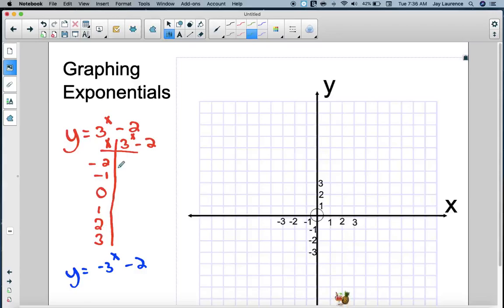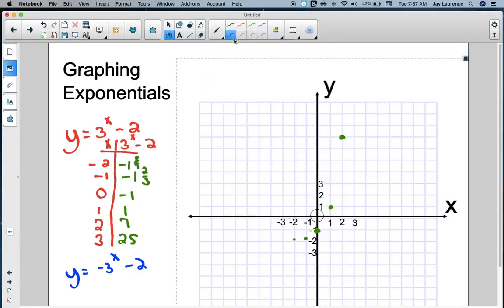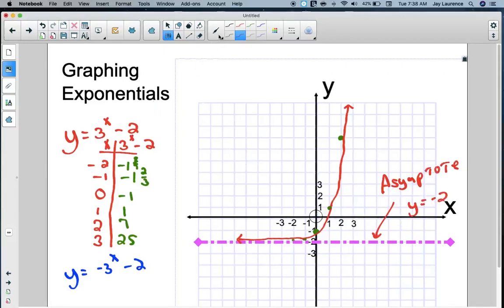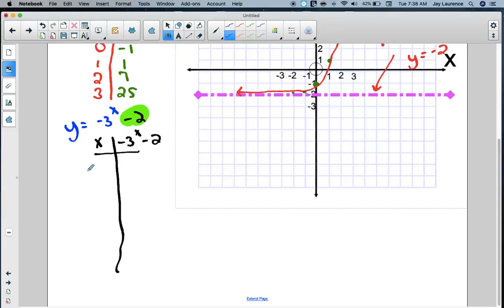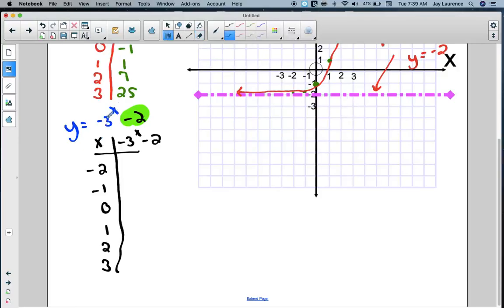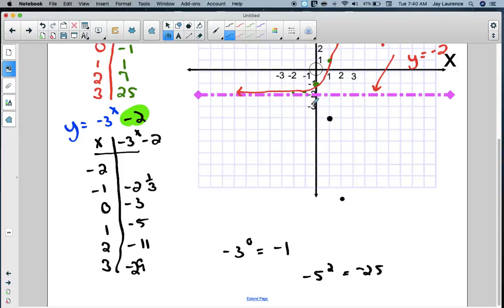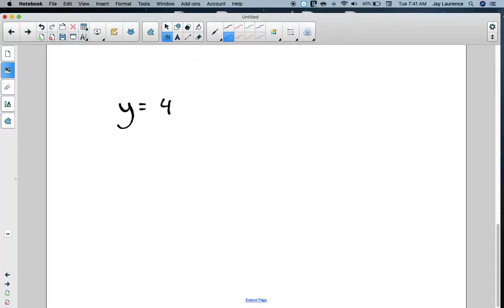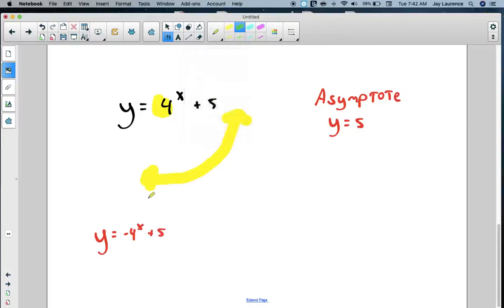Basic Exponential GRaphs Feb 26